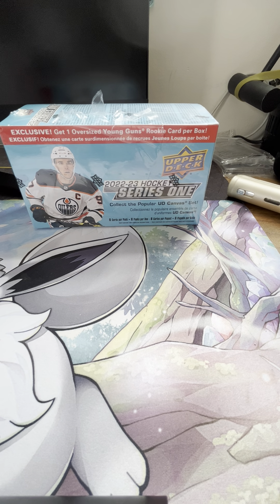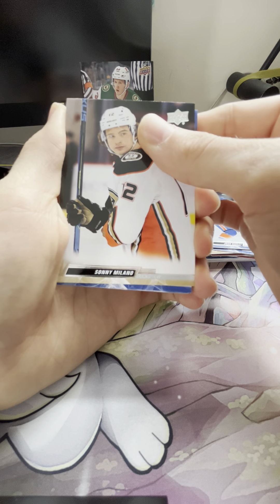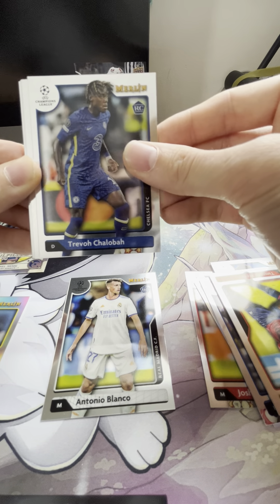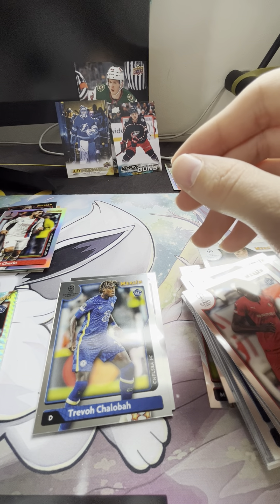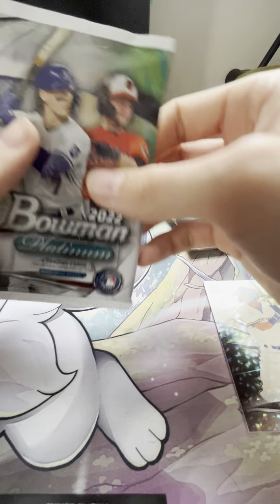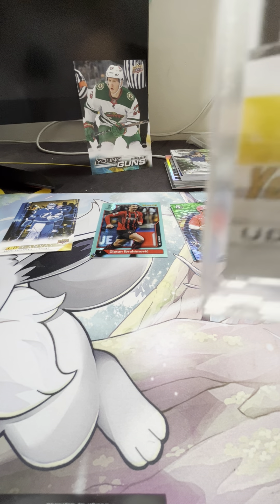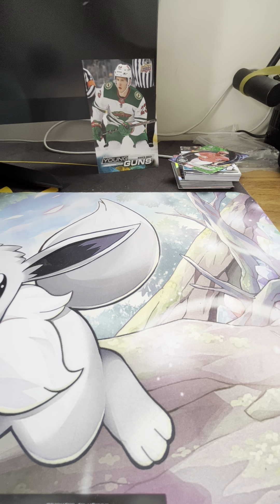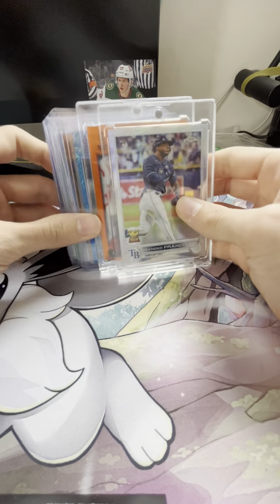First upload!!! Retail rips Topps Merlin- Bowman Platinum and UD 22-23 series 1!!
Hey guys! First time upload. I'm a huge card collector. Mainly retail as it is what I can afford. Thought I'd share my experiences and rips with y'all since I do so much personal breaking. I enjoy watching everyone's videos so I thought I'd share mine!